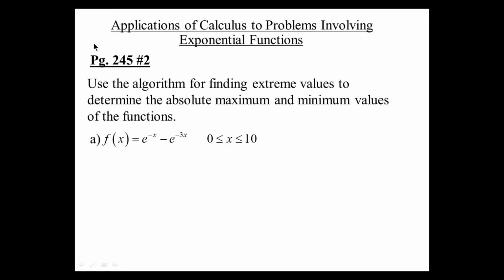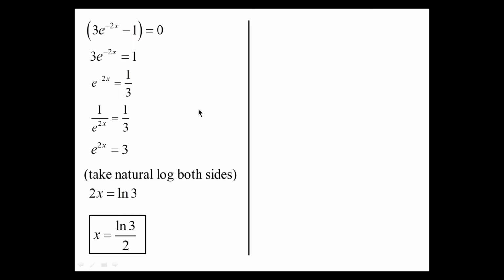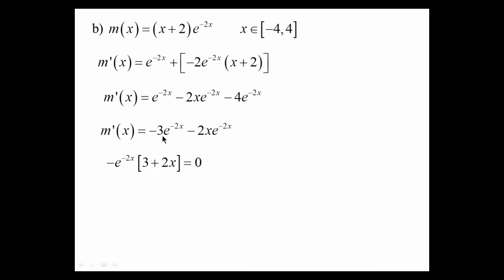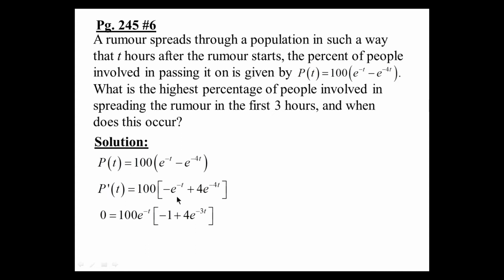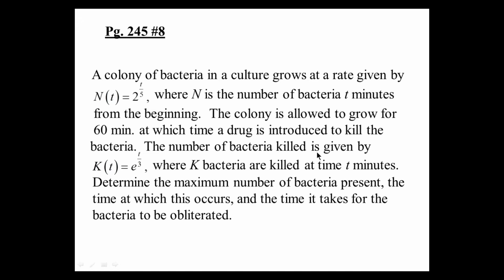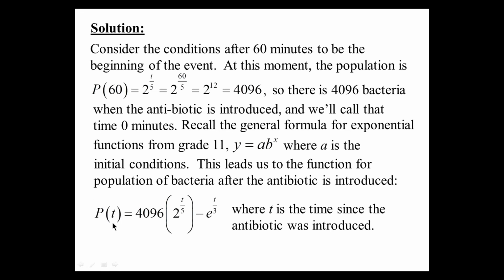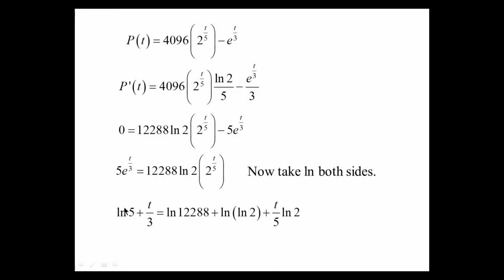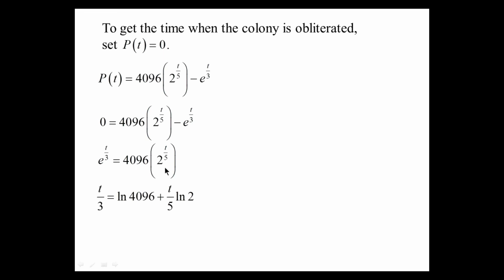Grade 12 Calculus: Max. Problems From Homework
Solving for an variable when it's in awkward positions.